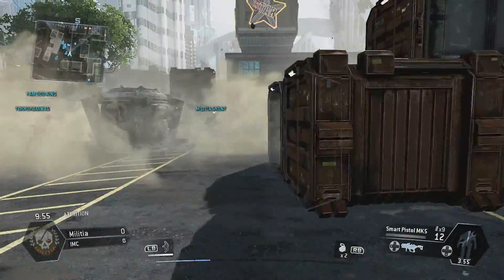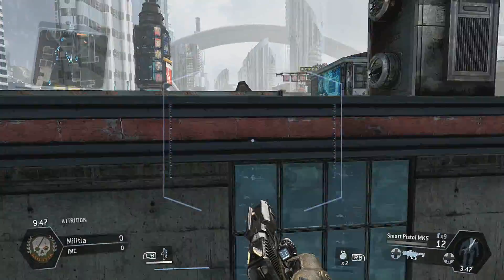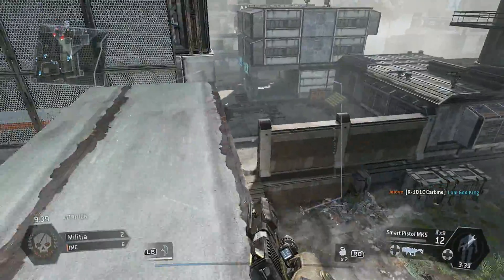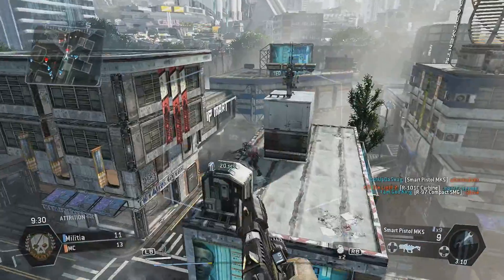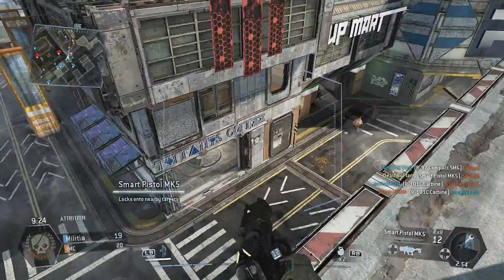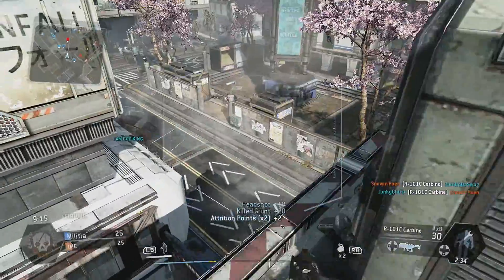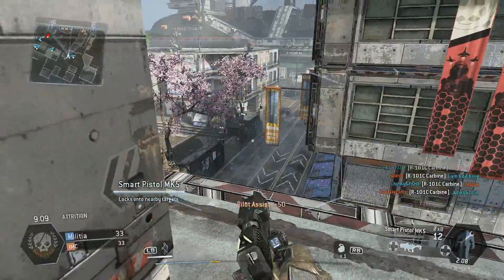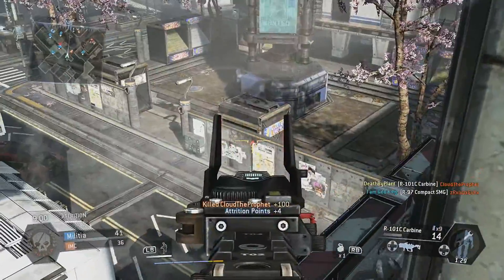TitanFall: AI Explained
Hey guys what's going on it's Mike and today I was fortunate enough to receive a beta invite from Respawn to test out TitanFall! This video shows you how to tell an AI from an actual person. One side note, I hope they fix the AI's difficulty because they suck a little too much.  Enjoy and thank you Respawn:)